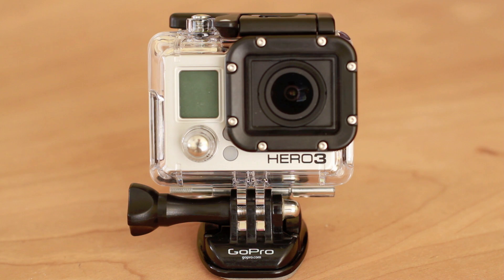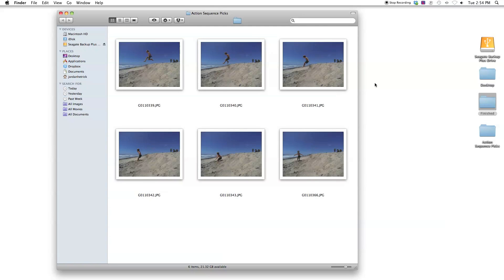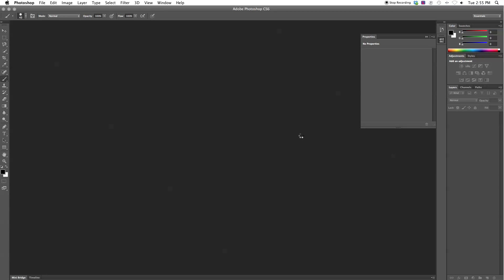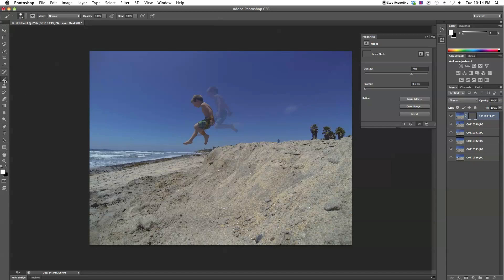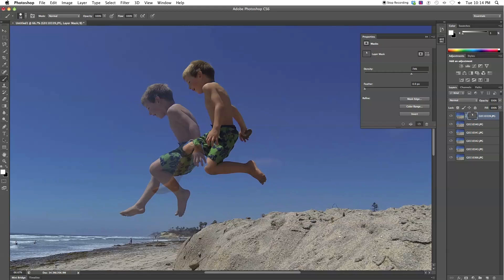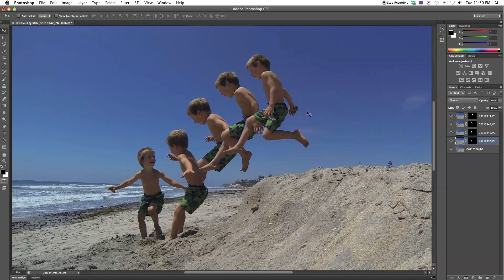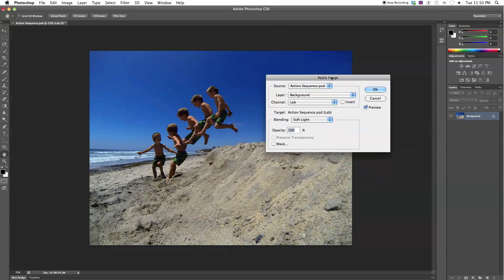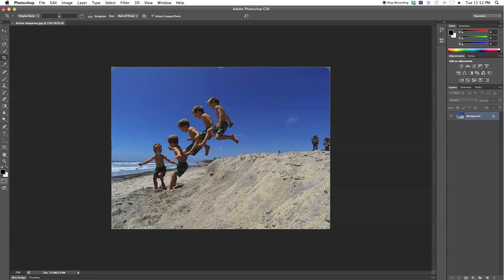GoPro Hero3 Burst Tutorial: How To Make A Sequence In Photoshop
How to Use GoPro Hero 3 Cameras: The ADVENTURE SPORTS Edition is available on Amazon.com This tutorial teaches you an easy way to make a digitally composited action sequence in Photoshop CS6 using photos taken with your GoPro in Burst mode.

A lot of people have requested this tutorial so here it is. If you don't have Photoshop, you can get a free fully-functional 30-day trial from Adobe.com and make as many of these as you can in 30-days :) To watch a Gimp Version of this tutorial, click on the following

This tutorial is for Hero 3 Black, Silver and White Editions.

The following books are also NOW available for the newest GoPro cameras:
FOR THE HERO
How To Use The GoPro HERO at Amazon.com

FOR THE HERO4 BLACK
How To Use The GoPro HERO4 BLACK is available

FOR THE HERO4 SILVER
How To Use The GoPro HERO4 SILVER is available

For more on how to use your GoPro Hero 3 for snowboarding, skiing, biking, kayaking, hiking and more Adventure Sports, check out my book How to Use GoPro Hero 3 Cameras: The Adventure Sports Edition on Amazon.com